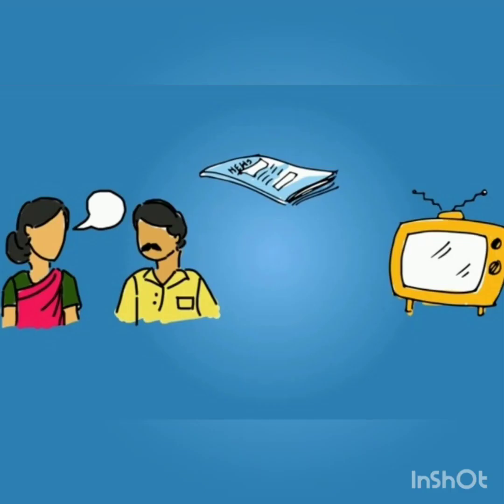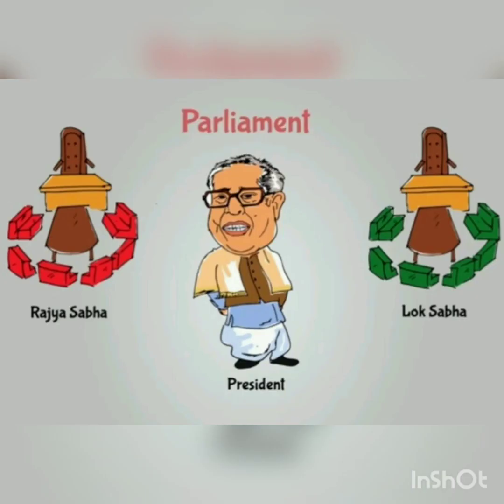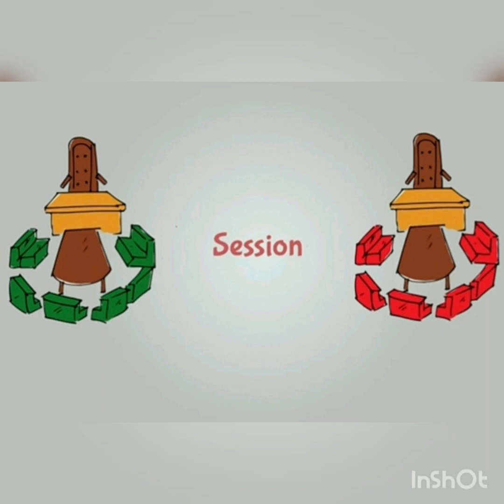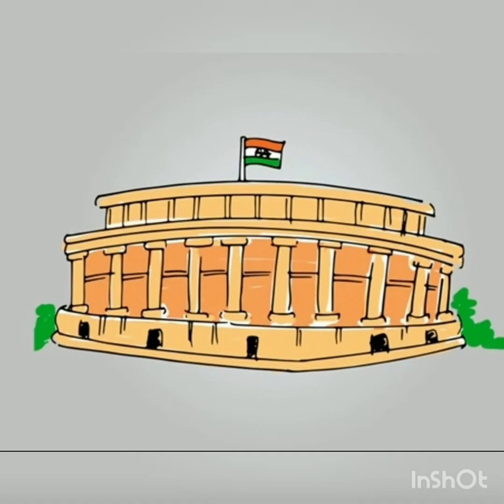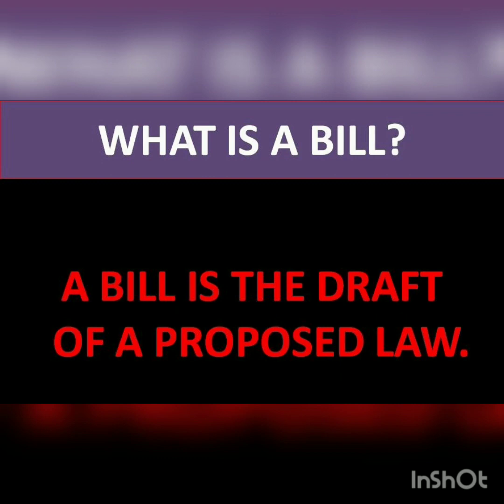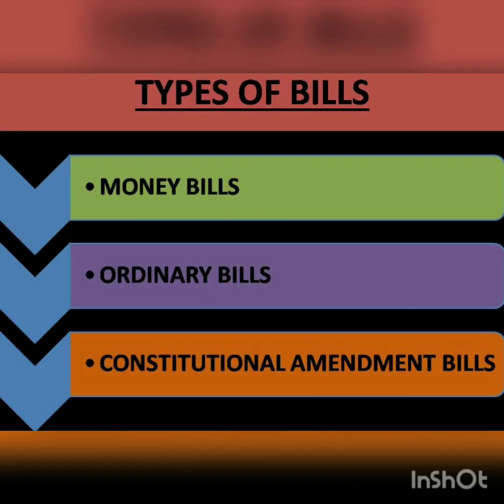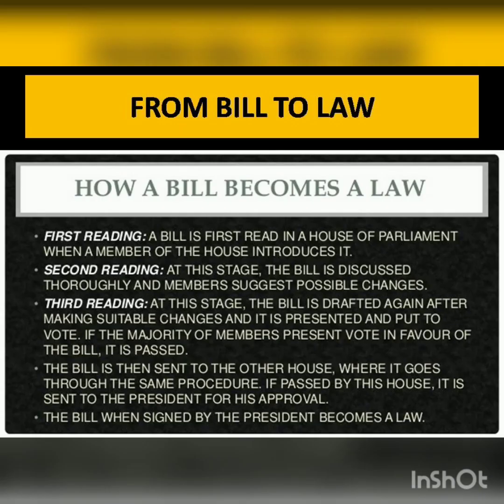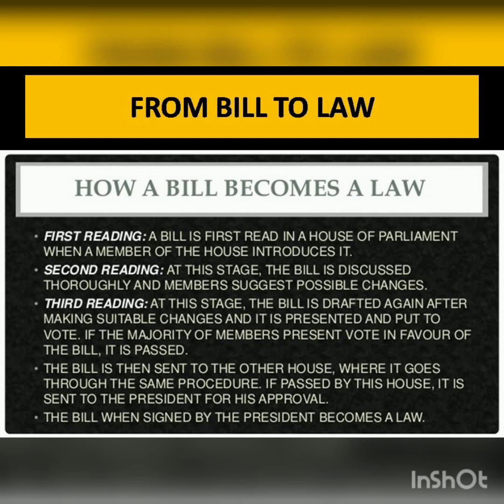REVISION THE PARLIAMENTARY SYSTEM